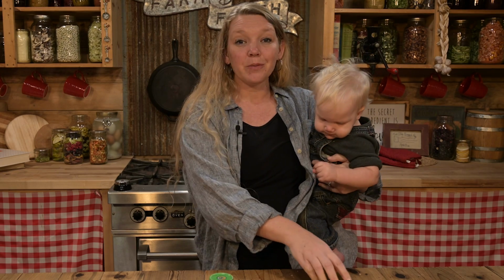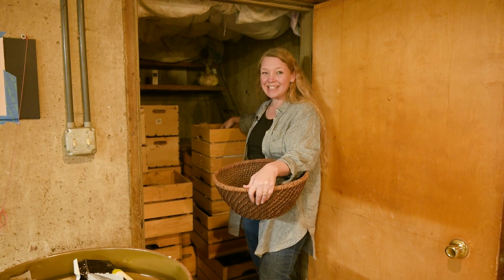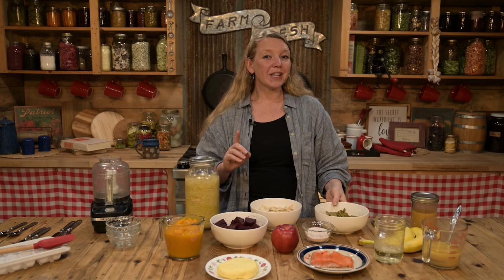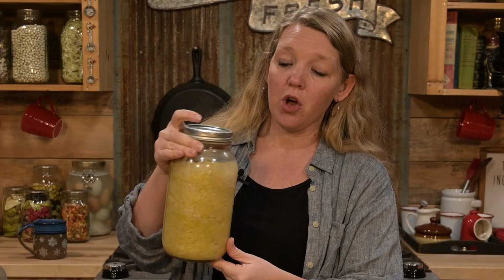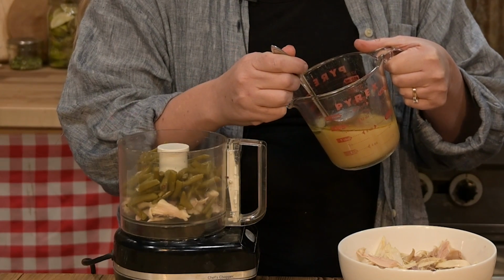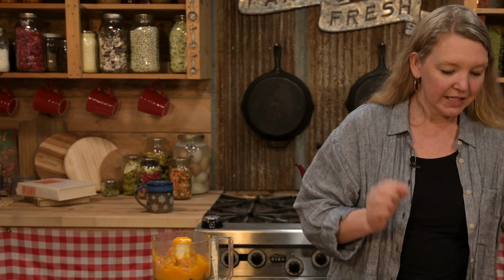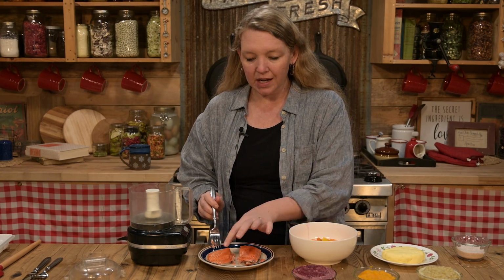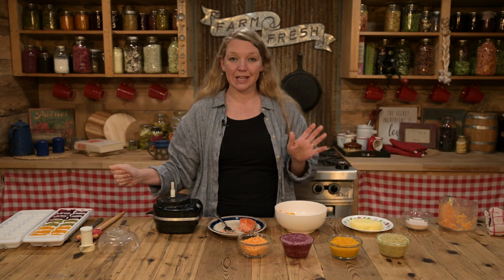THROW AWAY your baby food! (Make THIS Nutrient Dense Homemade Baby Food instead!)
Feeding our babies healthy and nutrient-dense foods to help their growing brains and bodies has always been very important to me. It's time to throw out your store-bought baby food and start making homemade baby food instead!

FREE PDF DOWNLOADS:
- Homesteading Family's Favorite Holiday Recipes - Grab all of our family’s favorite holiday recipes.
- 5 Steps to a More Self-Sufficient Life - Simple steps anyone can take wherever they are to start a more self-sufficient lifestyle.
- Permaculture for Your Homestead- An introduction to permaculture with some strategies for applying it to one’s homestead and garden.
- Carolyn’s Cottage Garden herb list - Carolyn’s favorite herbs for growing at home.
- Carolyn’s Make-Ahead Breakfast Casseroles - These easy casseroles are a life-saver for busy weeks!
- Your FREE Guide to Preserving Eggs - Grab your guide to preserving eggs with multiple methods.
- 5 Steps to a Healthy Garden - Get an explanation of what makes healthy soil and 5 steps you can take to improve your garden.
- Save the Crumbs- Several Recipes for using bread leftovers, a less committal entry to bread than the workshop.
- Preserving Culinary Herbs - Downloadable, step-by-step directions to drying, freezing, and salting culinary herbs.
- Render Your Own Lard - Grab these easy instructions on how to render your own lard.

Back Road Summer - Heartland Nights 3AFCEDAIDKX46ENP
Range - OBOY FBKXQX42SRNXYQRW
New Frontier - Reveille YE4ADXXRVTS5W0YD
On My Way Home - Sounds Like Sander OFMPNE6NN0MISEIH
This Is The Life - Alsever Lake SRBWJAGHJPLQSNGQ
Folk Road Parade - Sounds Like Sander KLFHIK3D85W3WU9Q
Wise Spruce - Andy Ellison VCMEDMQMCZRDJFHM
Over and Out - Maor SLBQPLHOVGWPV73S
For All Our Days - A Thousand Words ZUBCUKJLBLKORBXC
Morning Sunshine - LNDÖ J2JRBXDXDYUHF8LT
How To Say I'm Sorry - Rest & Settle WMAKWLTOCMJ3WLXB
Pumpkin Spiced Sunrise - Desert Dive HMIVOQZWNM7K0IFJ